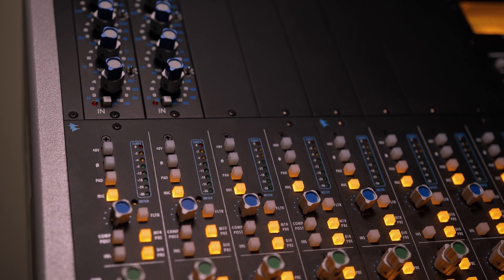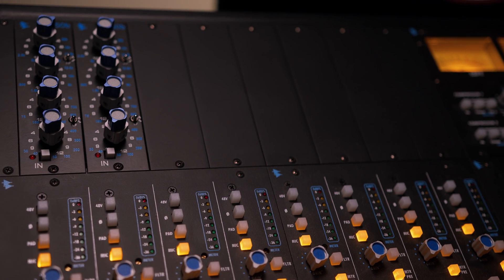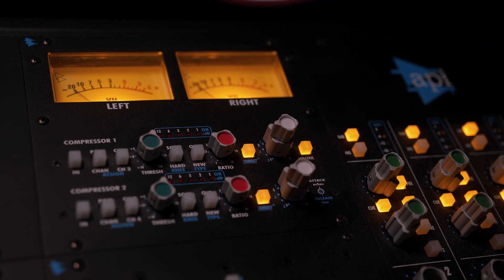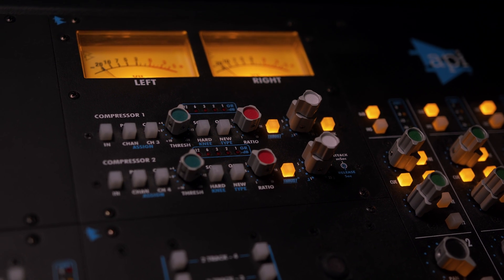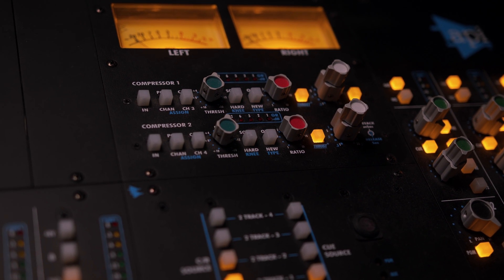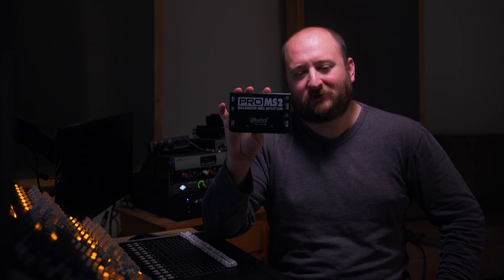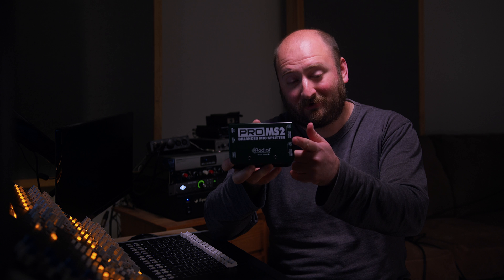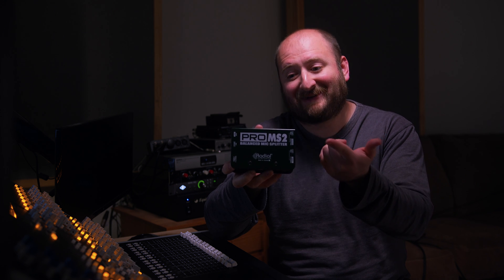API Hardware vs UAD Software Shootout Part 1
In this first video of the three part series, we'll take a look at all the technical considerations for this comparison and go through our signal chain piece by piece. I've loaded up our API The Box 2 Console with a pair of 550b EQ's and will utilize the built in pair of 527 compressors to create a signal chain just like the one found in the larger API Vision Consoles that Universal Audio has copied for their API Unison Plugin channel strip.

We'll go through the similarities and differences between each part of the hardware chain and how we're able to track through Hardware and Software simultaneously in order to achieve as close of a comparison as possible. You'll be able to hear the API Hardware and UAD Software side by side with similar settings and understand the matching process before we tackle the full tracking session in the next video.

Although this is essentially an introduction into the video series, it's important to understand the process and all the steps that are being taken to insure this is an accurate process moving forward. My goal is to provide you with the most thorough and helpful video possible so that you can hear for yourself the differences between hardware and software. This will be the best Analog vs Digital video you've seen. At the end of this video series, we'll have a full production start to finish not only showing tracking, but also the mixing process as we'll mix the hardware files through the API Console and the digital files through Universal Audio's API Summing modules inside their Luna DAW.

Timestamps

0:00 Introduction
3:39 Acoustic Guitar Description
4:32 Preamp Comparison
5:17 Preamp Consideration
7:04 EQ Comparison
7:53 EQ Considerations
10:09 Compressor Comparison
11:17 Compressor Considerations
15:05 Analog vs Digital Time Alignment
16:49 Outro